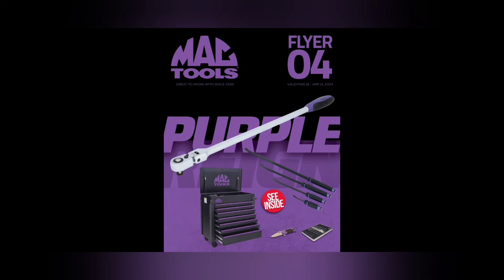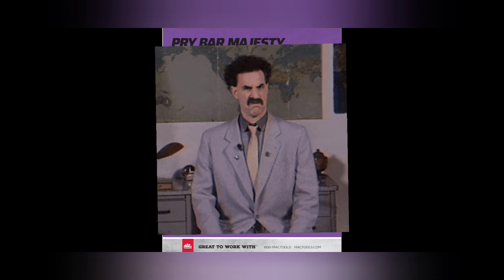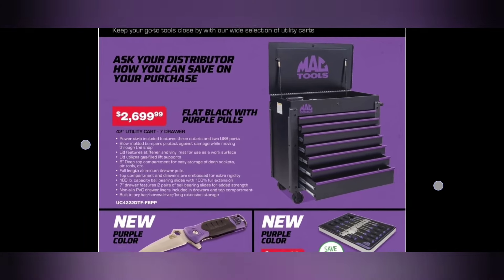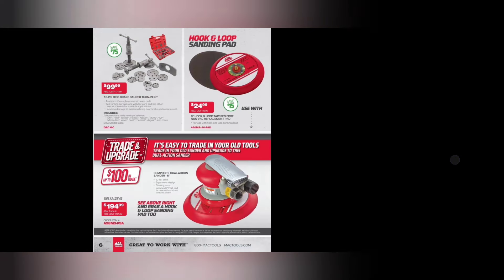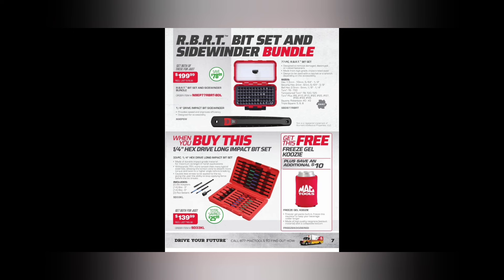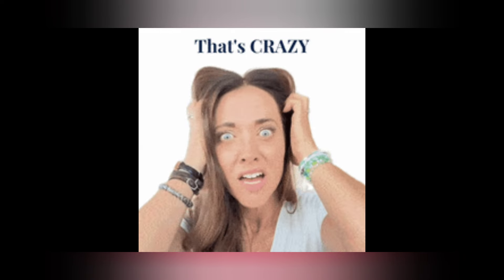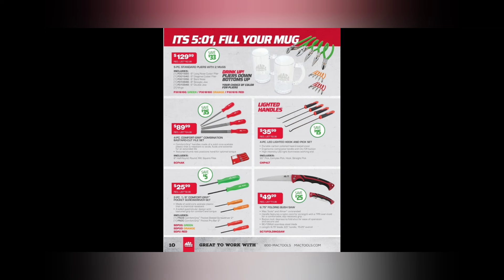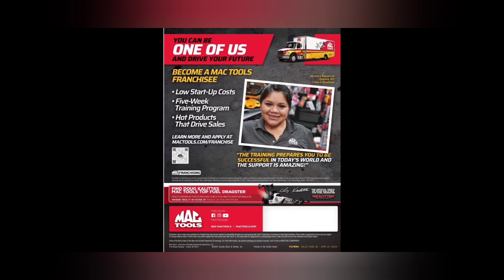MAC Tools Flyer 4 Knuckle saver USA wrench Deal is HOTT!!!!